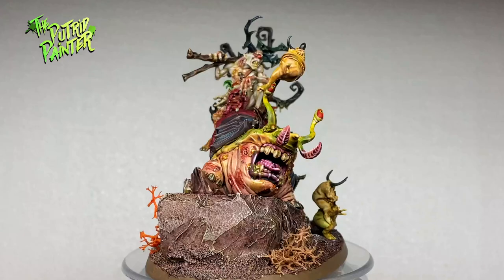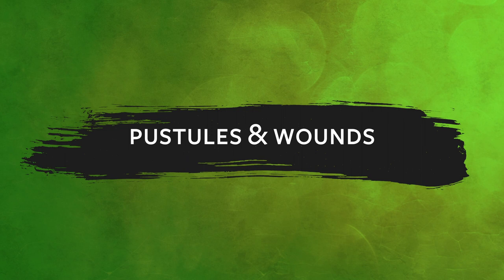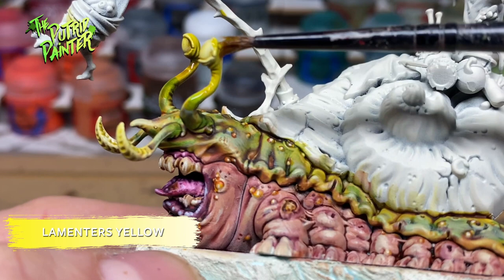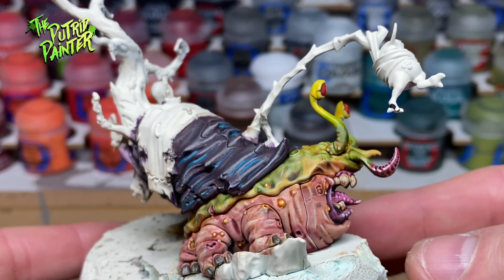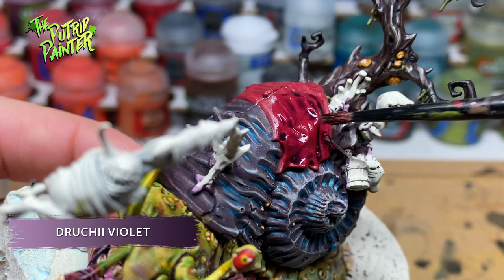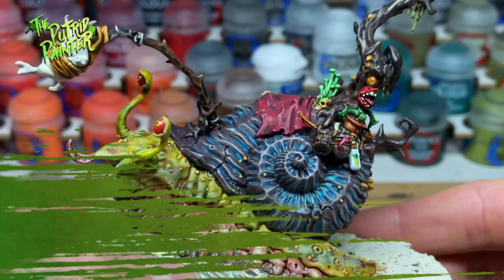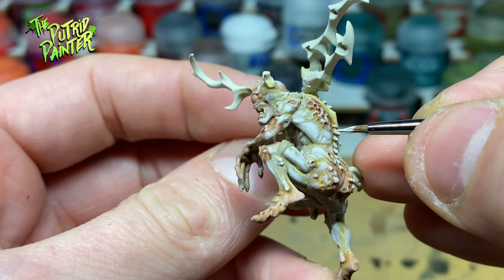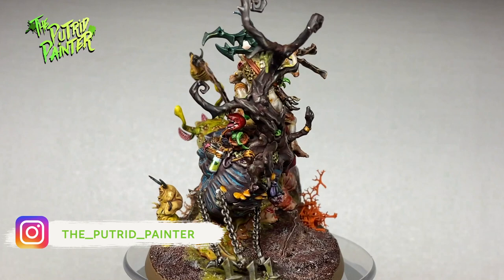How to paint Horticulous Slimux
In this video I’ll show you how to paint Horticulous Slimux! This must be one of my favourite models in the entire Warhammer range. So much character and humour and an overall amazing sculpt!

Play list:
00:00 Intro
00:31 Mulch Lower Skin
01:53 Mulch Upper Skin
03:10 Pustules & Wounds
04:23 Mouth
06:10 Eyes
07:09 Whiskers
07:50 Nails
08:17 Shell
09:47 Tree
11:55 Red Cloth
12:25 Plant & Skull
14:19 Head Trophy
15:17 Gubbins
17:13 Horticolous’ Skin
18:47 Mandrake Root
19:42 Shears
20:39 Nurgle’s Touch
21:12 Outro

Paint List:
Abaddon Black
Administratum Grey
Agrax Earthshade
Athonian Camoshade
Averland Sunset
Baneblade Brown
Biel-Tan Green
Black Templar
Blue Horror
Cadian Fleshtone
Caliban Green
Carroburg Crimson
Death Guard Green
Deathclaw Brown
Druchii Violet
Dryad Bark
Elysian Green
Emperor's Children
Guilliman Flesh
Hexwraith Flame
Iron Warriors
Iyanden Yellow
Kabalite Green
Karak Stone
Khorne Red
Kislev Flesh
Krieg Khaki
Lahmian Medium
Lamenters Yellow
Mephiston Red
Mournfang Brown
Nihilakh Oxide
Nuln Oil
Nurgles Rot
Ogryn Camo
Ork Flesh
Pallid Wych Flesh
Pink Horror
Plaguebearer Flesh
Rakarth Flesh
Reikland Fleshshade
Rhinox Hide
Runefang Steel
Screaming Skull
Seraphim Sepia
Skarsnik Green
Skeleton Horde
Skrag Brown
Slaanesh Grey
Snakebite Leather
Sotek Green
Stormvermin Fur
Thondia Brown
Ushabti Bone
Volupus Pink
White Scar
Wraithbone
Wyldwood
Yriel Yellow
Zandri Dust